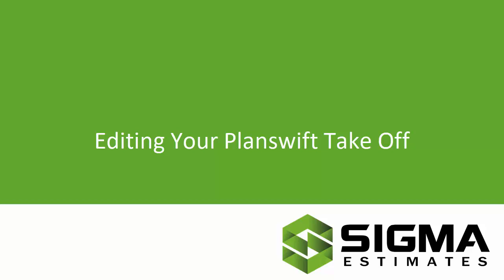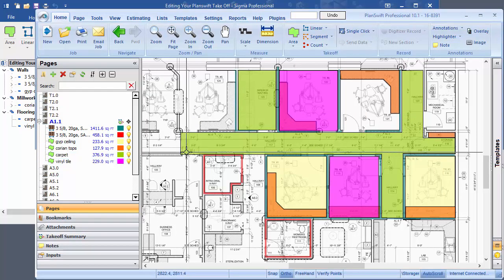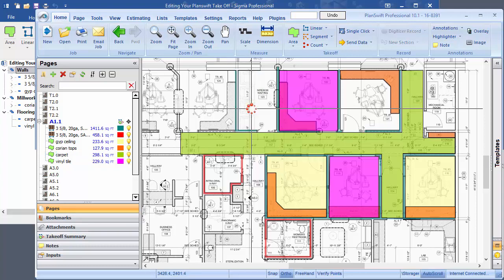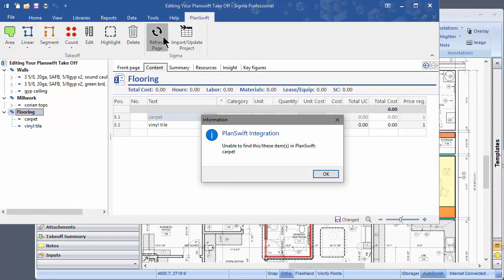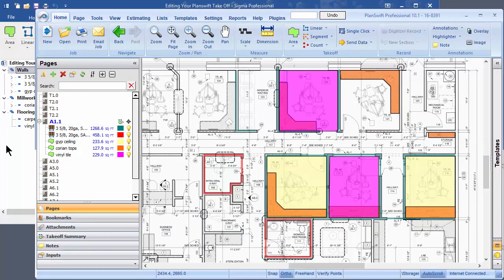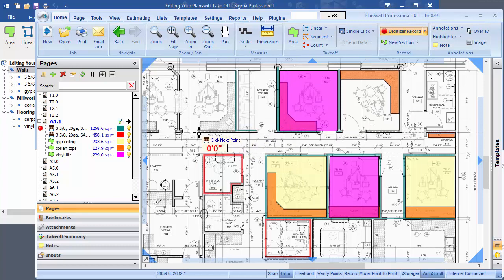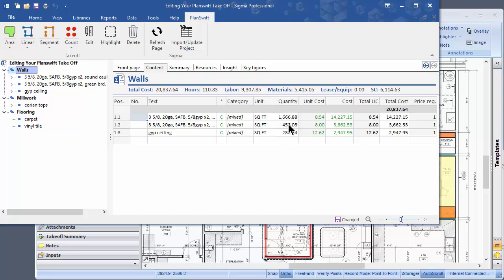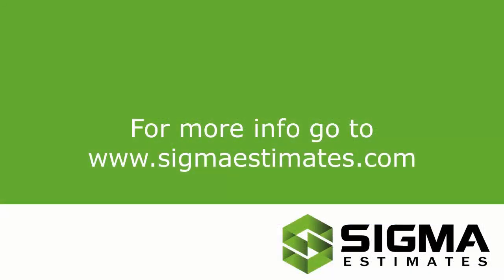How to edit your Planswift takeoff in Sigma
If an item in your estimate occurs on several pages in PlanSwift, simply select it in Sigma and click the "edit" button.

Guides that may interest you...